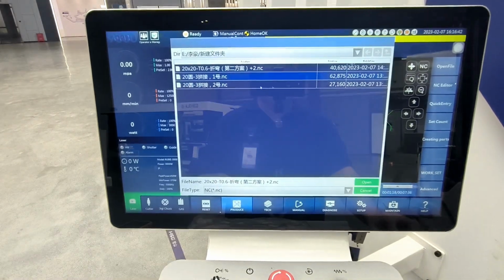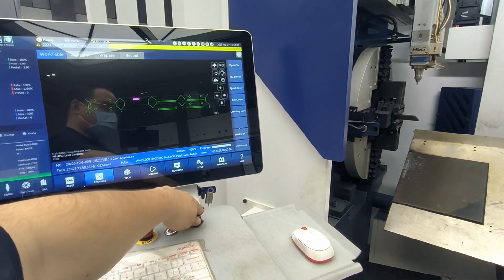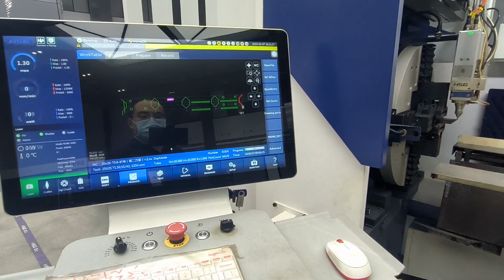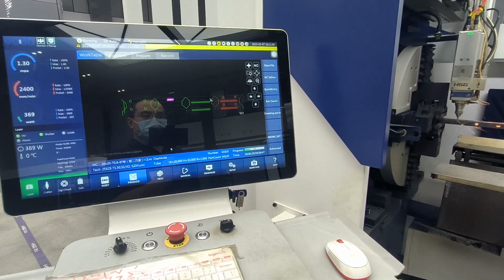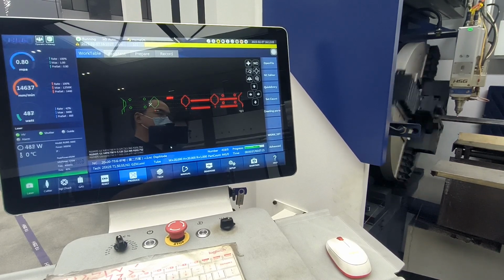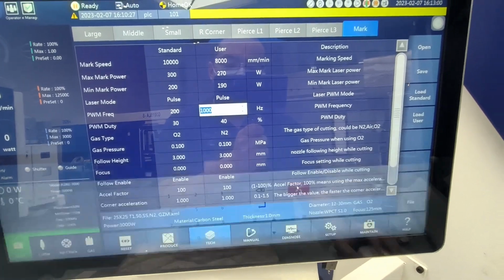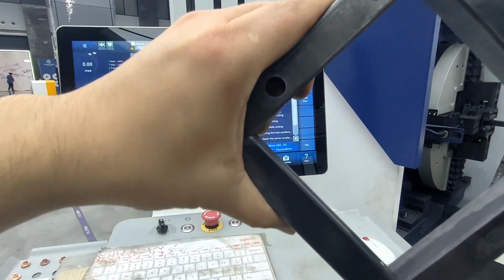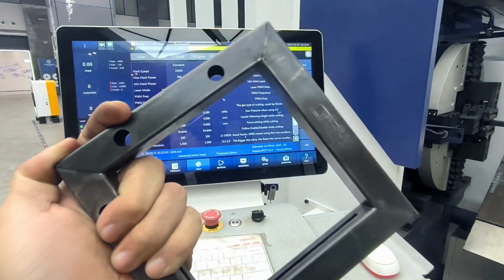HSG tube laser control interface intro.